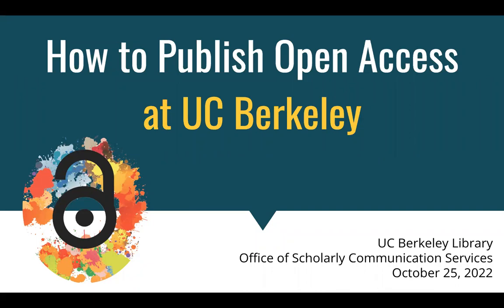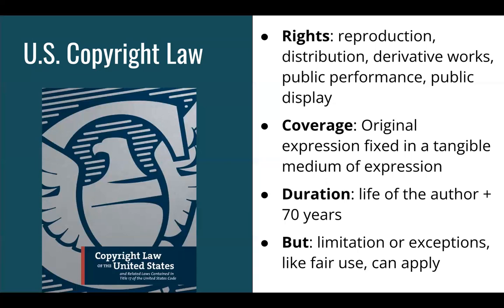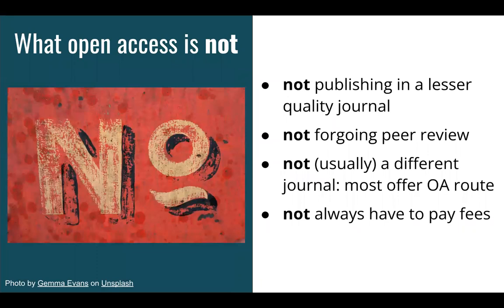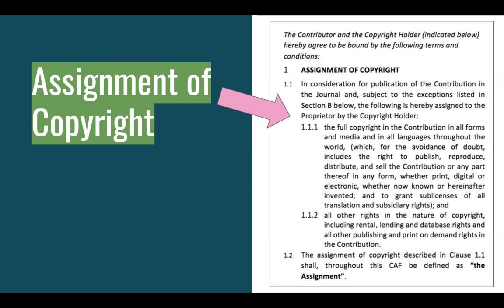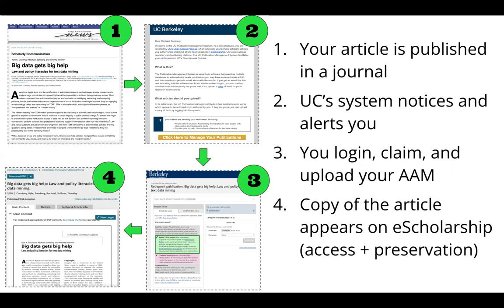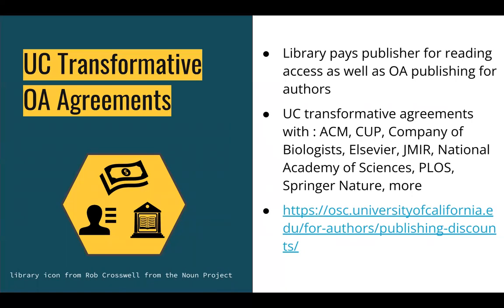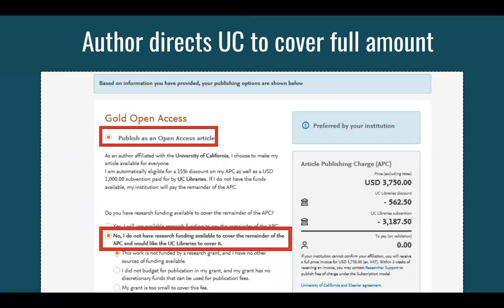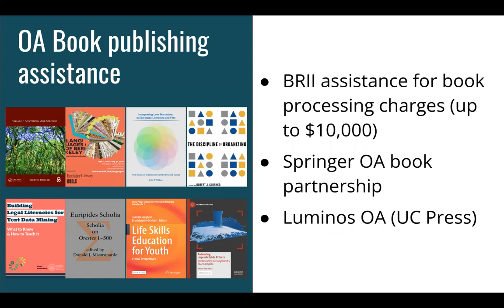How to Publish Open Access at UC Berkeley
Are you wondering what processes, platforms, and funding are available at UC Berkeley to publish your research open access (OA)? This workshop will provide practical guidance and walk you through all of the OA publishing options and funding sources you have on campus. We’ll explain: the difference between (and mechanisms for) self-depositing your research in the UC’s institutional repository vs. choosing publisher-provided OA; what funding is available to put toward your article or book charges if you choose a publisher-provided option; and the difference between funding coverage under the UC’s “transformative agreements” vs. the Library’s funding program (Berkeley Research Impact Initiative). We’ll also give you practical tips and tricks to maximize your retention of rights and readership in the publishing process.

The workshop was presented by the UC Berkeley Library's Office of Scholarly Communication Services on October 25, 2022.

00:00 Introduction
02:30 Overview of the presentation
03:51 Law and policy affecting publishing options
10:58 What open access *is*
11:44 What open access *is not*
12:48 Why participate in open access?
16:27 Green open access approach
20:09 UC's open access policies
23:27 Complying with UC open access policy
25:33 Gold open access approach
28:07 Berkeley Research Impact Initiative
31:20 UC "transformative" open access agreements
35:50 Transformative open access agreement process
41:55 Open access book publishing
45:57 Pressbooks digital book publishing platform
47:28 Preprints
49:39 Open data
52:15 Open access dissertations & theses